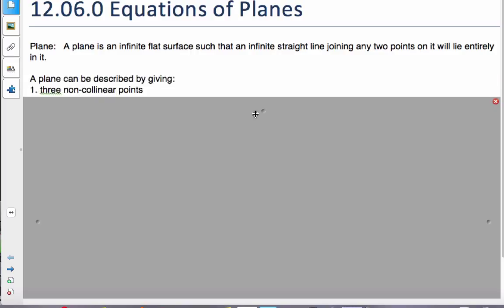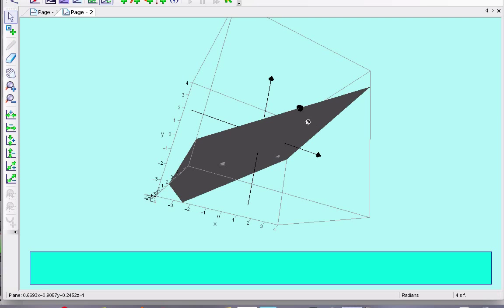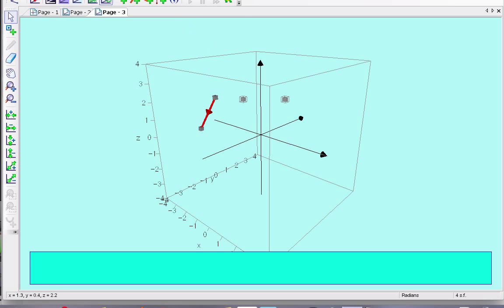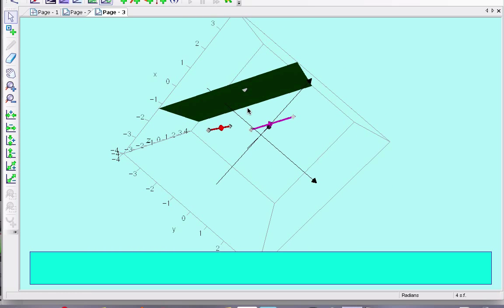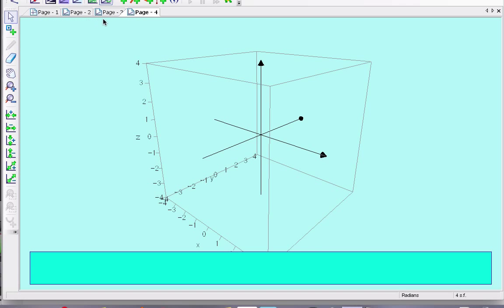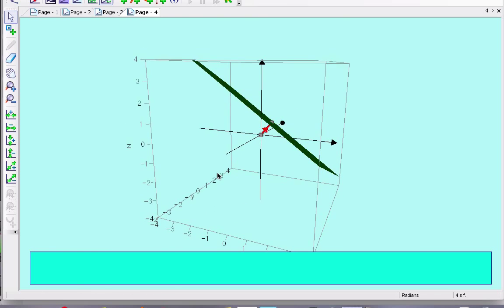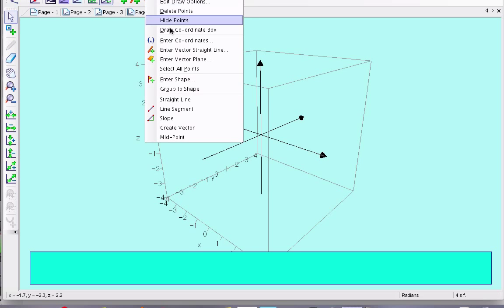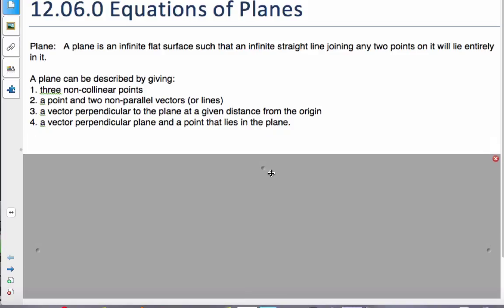IB Math HL - Equations of Planes Concept Lesson 1